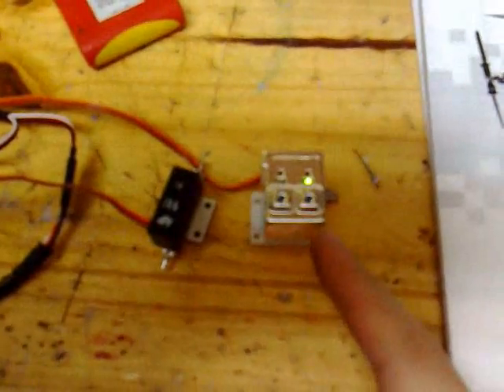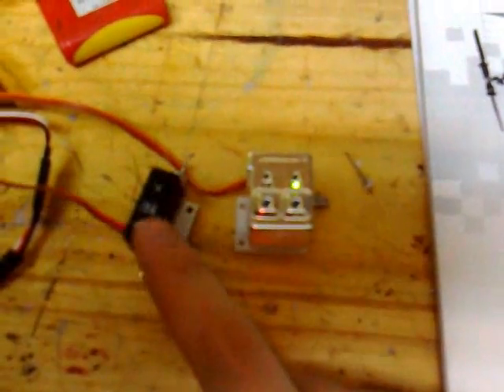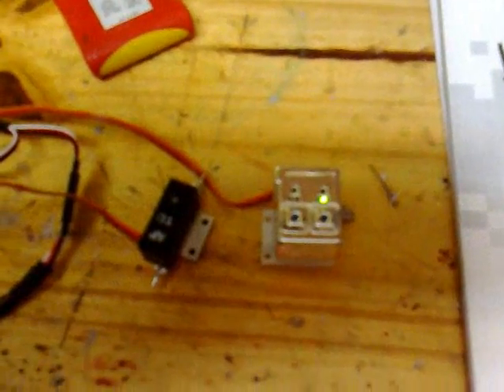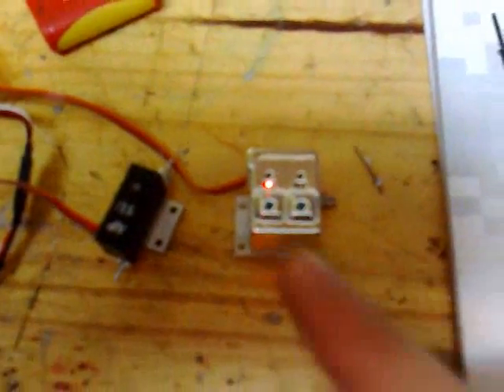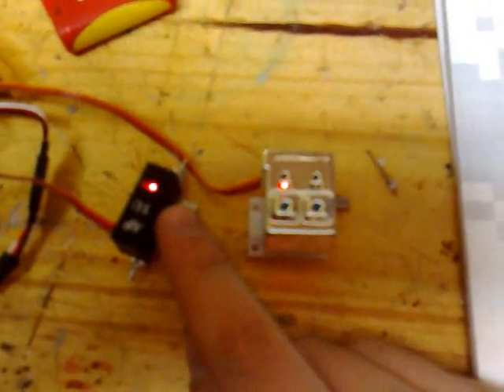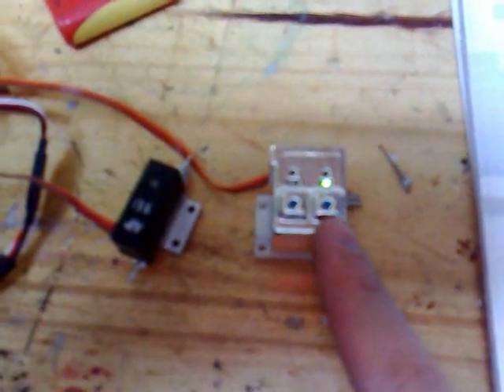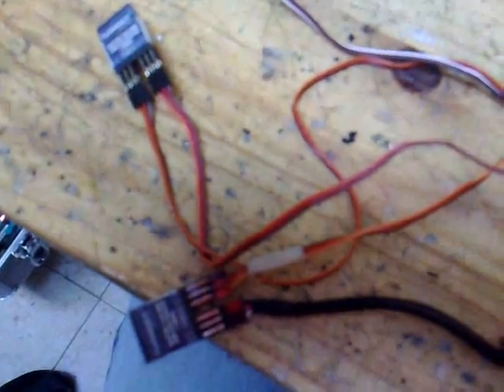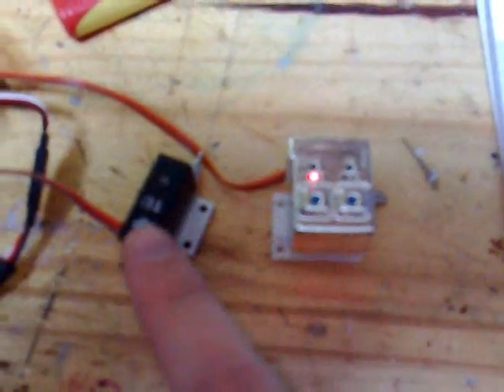Turnigy gear sequencer.wmv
Instructional video showing my idea of how to build your own landing gear / gear door sequencer using 2 Turnigy servo speed regulators - cheap, light weight, simple - and works perfect !